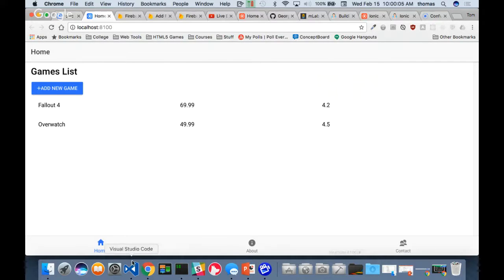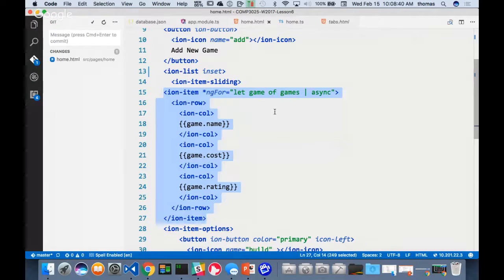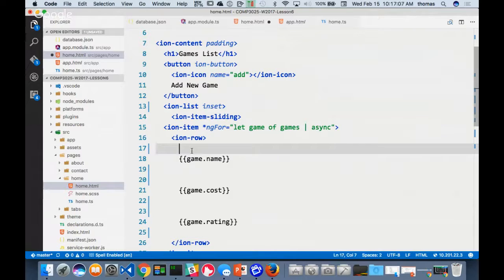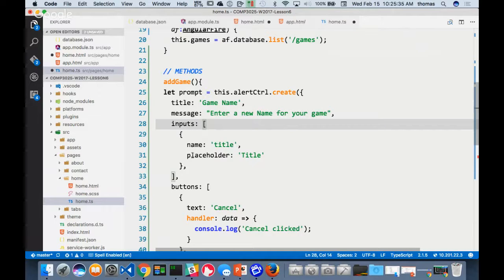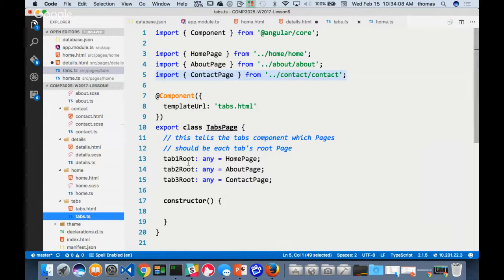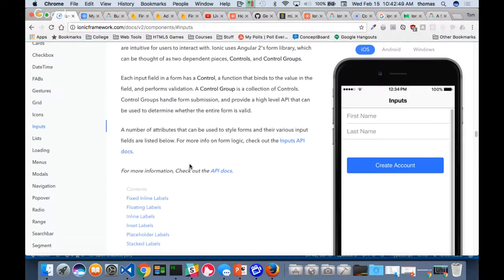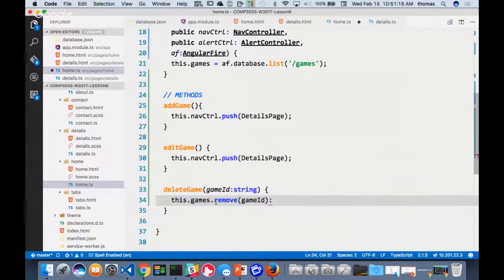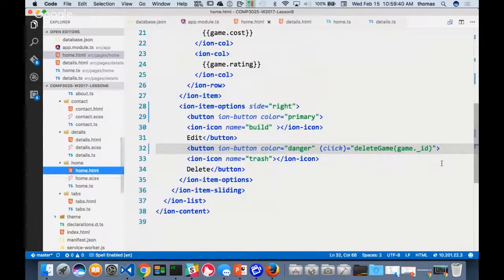COMP3025 - W2017 - Lesson 6 - Part 2 - Broadcast